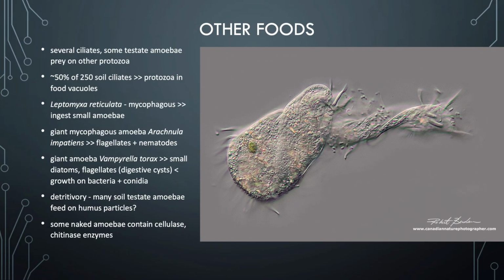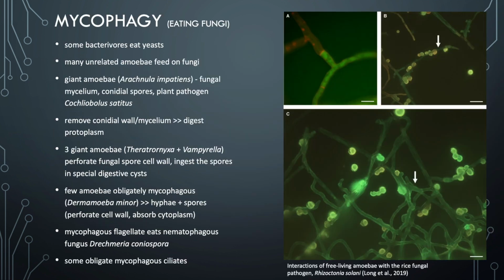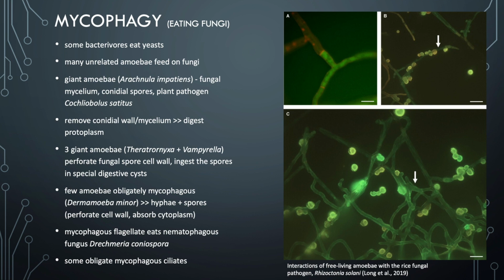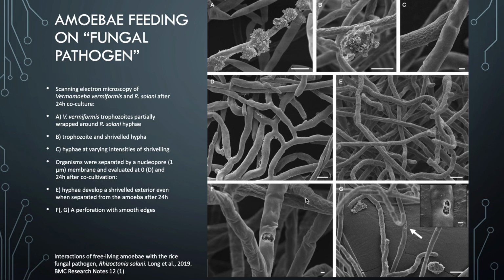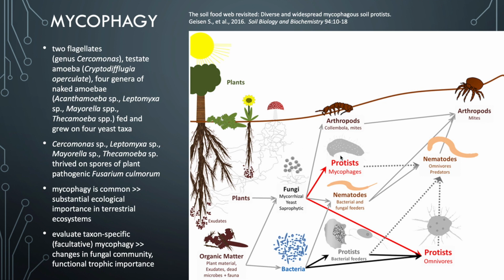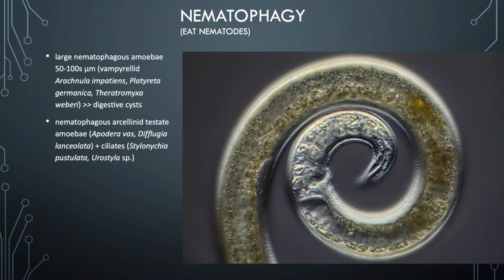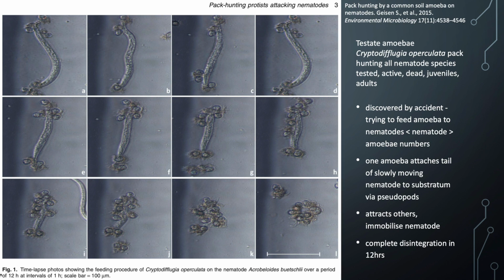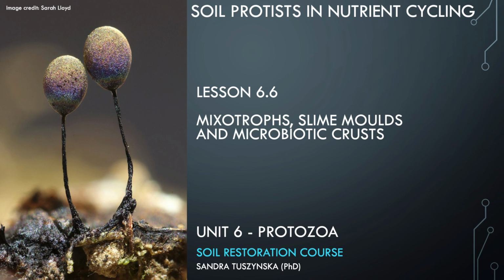Lesson 6.5 - Mycophagy & nematophagy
Lesson 6.5 covers food choices of some soil protists particularly fungi and nematodes, reflecting on the complexities of the soil food web and how this impacts nutrient cycling.

If you would like to support my passion and express your gratitude for this gift please use this account:

Account holder: Sandra Tuszynska
Swift/BIC: TRWIAUS1
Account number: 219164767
BSB code: 774001